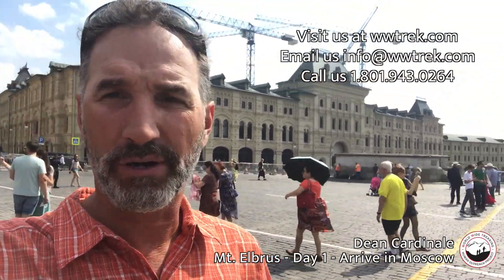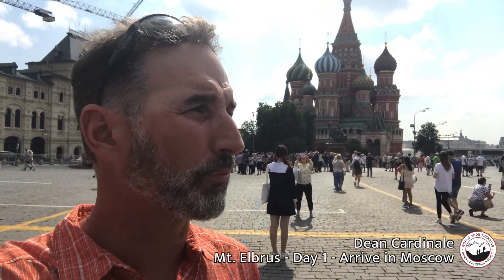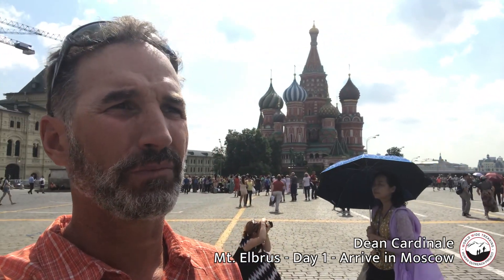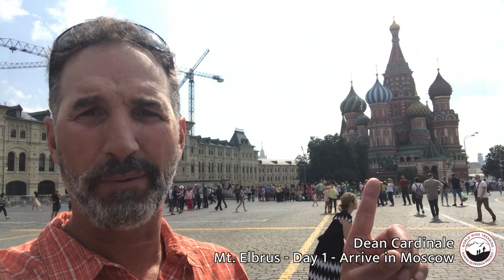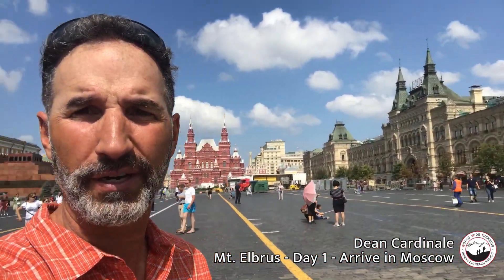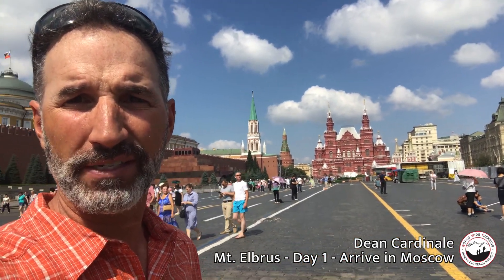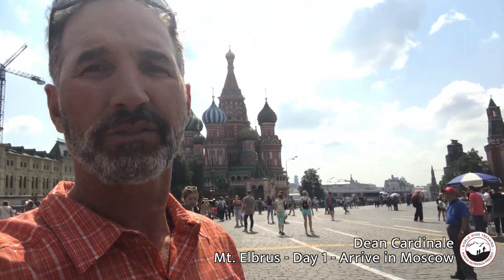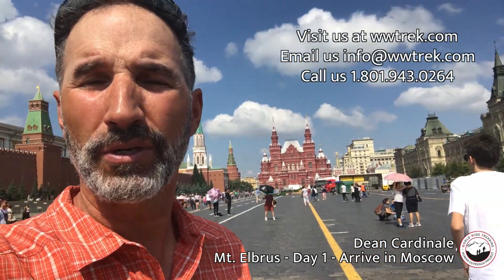Mt. Elbrus Climb - Arriving in Moscow | Trek Tips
➤ Dean arrive in Moscow and visits Red Square for a cultural day tour before moving to Terskol to climb Mt. Elbrus. This video covers the visa and arrival process to Russia.

Mount Elbrus (18,510’), one of the Seven Summits, is a sentinel that bestrides the border between Europe and Asia. Locally referred to as, “Mingitau,” or “the mountain of a thousand mountains,” Mount Elbrus is a massive, dormant double-coned volcano covered in eternal snow. Take part in an epic odyssey by climbing to the summit of Europe’s highest peak.